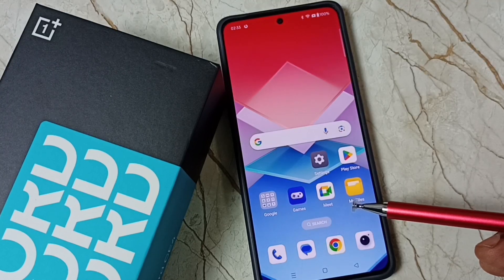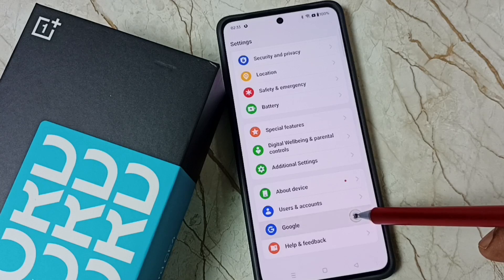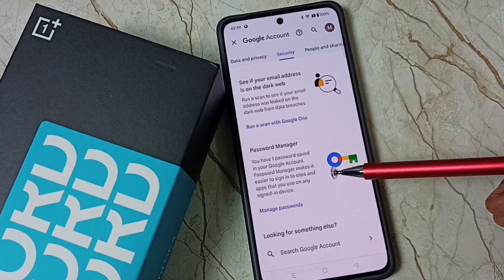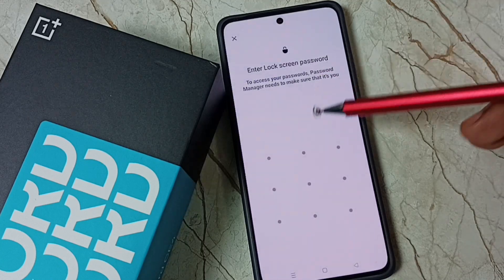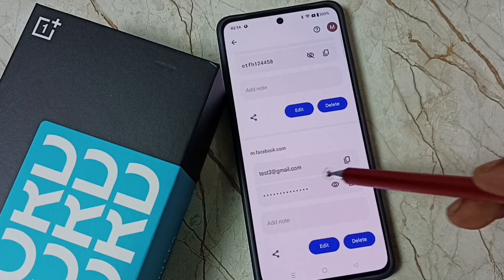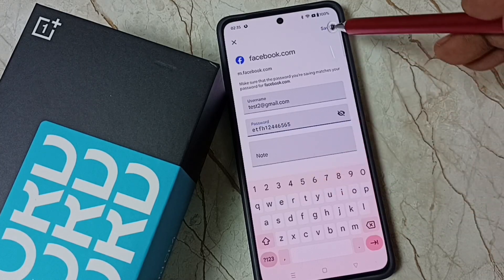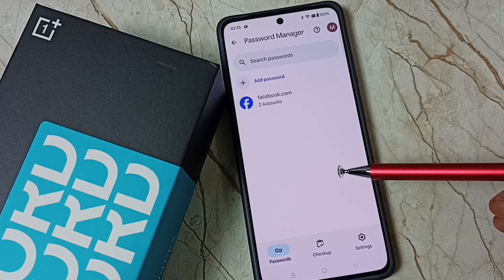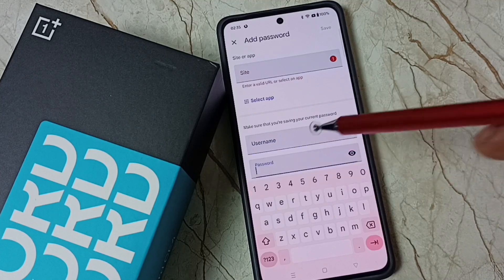How to See all Saved Passwords in the OnePlus Nord Phone | Recover Forgotten Password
see forgotten gmail password, recover forgotten gmail password, recover password form phone, recover password form google account,